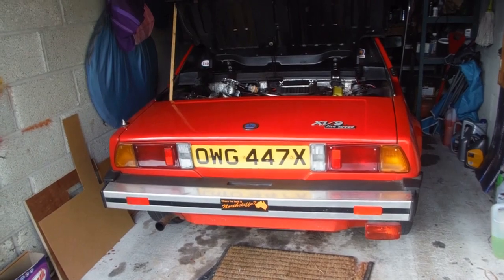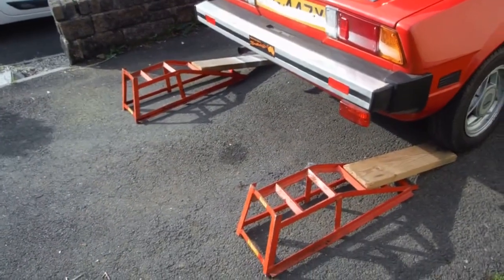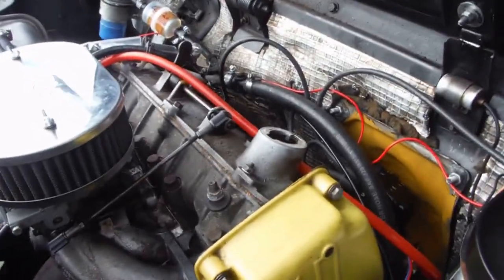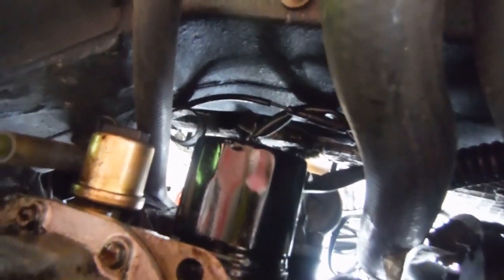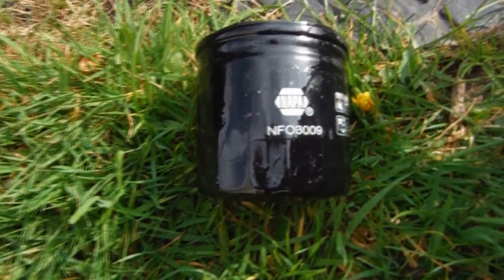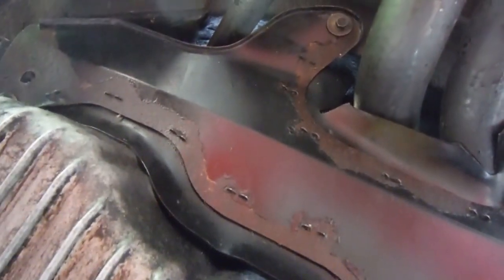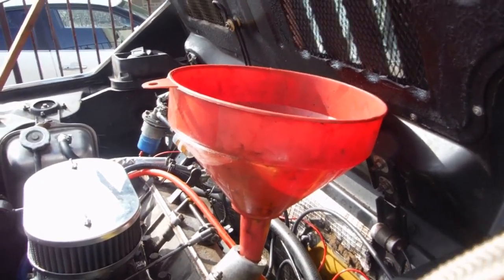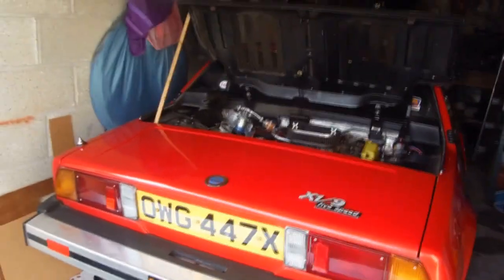X19 Oil change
Doing the oil change with 5W oil in stead of 20W